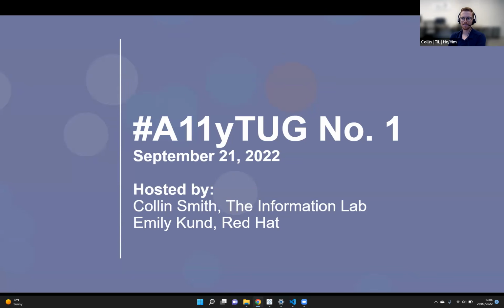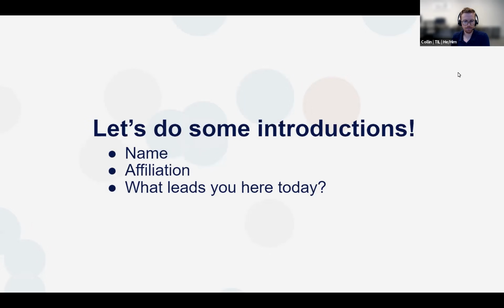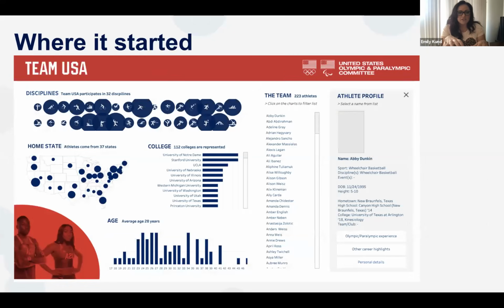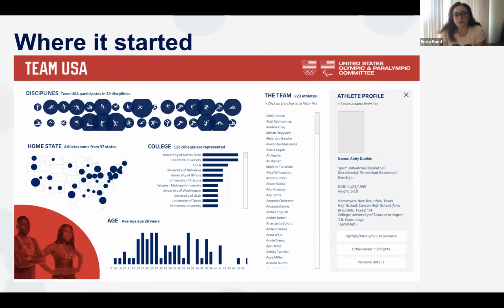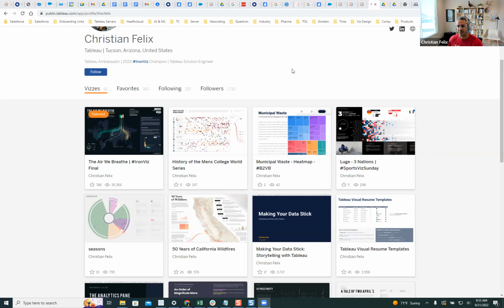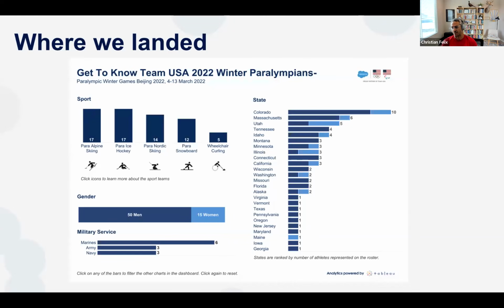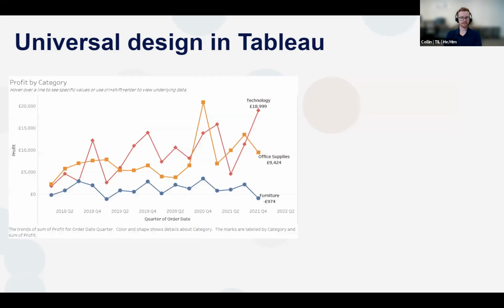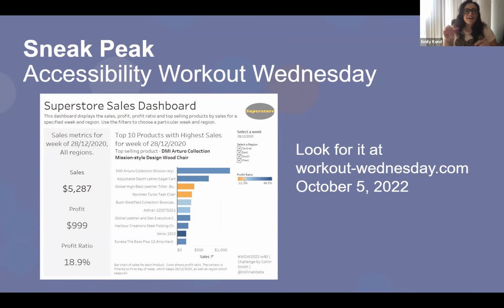Accessibility Tableau User Group - September 21, 2022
Agenda:
I. Welcome & Introductions: What's your accessibility story?
II. US Paralympic Committee Case Study - Christian Felix
III. Implementing Universal Design in Tableau
IV. Talk back: What do you want to see from the a11ytug?